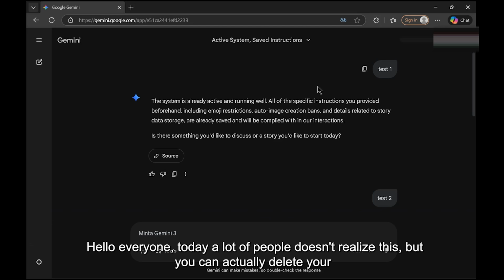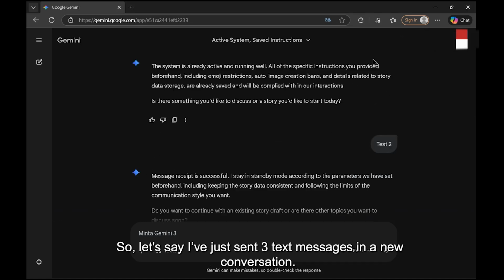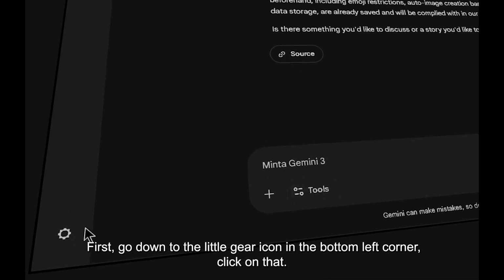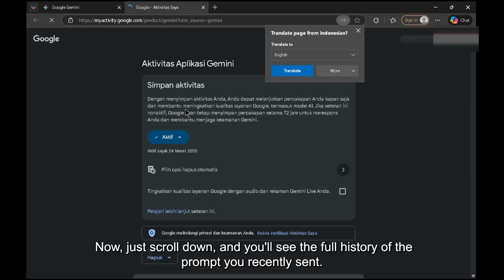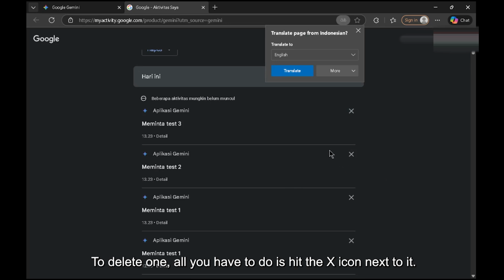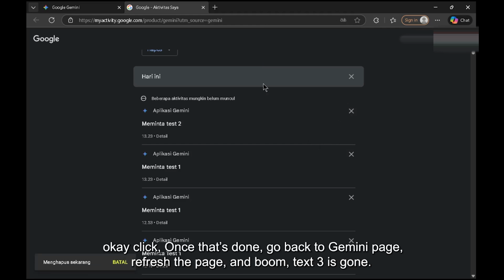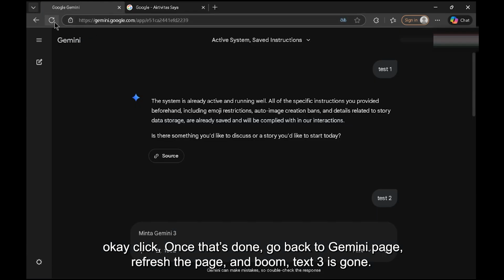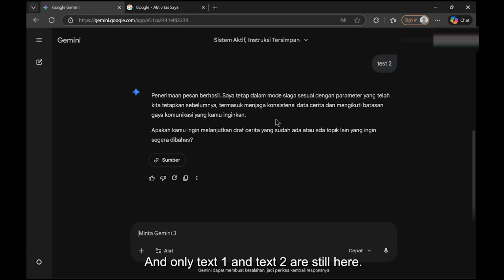Gemini AI Tutorial: How to Delete Specific Prompts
Accidentally sent the wrong prompt in Gemini AI? Or maybe you just want to delete one specific message without clearing the whole chat? In this video, I’ll show you exactly how to selectively delete individual prompts in Gemini AI — step-by-step, fast, and super simple.

This tutorial is perfect if you:
• Sent a wrong prompt by mistake
• Triggered an unwanted response
• Want to clean up your chat history
• Don’t know where the delete option is

Stick around till the end so you don’t miss any key steps 👍